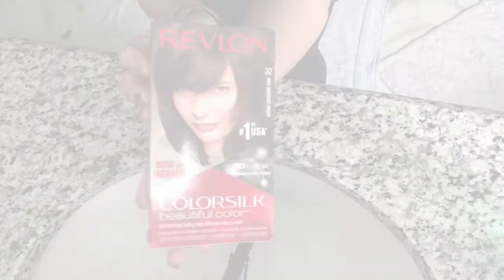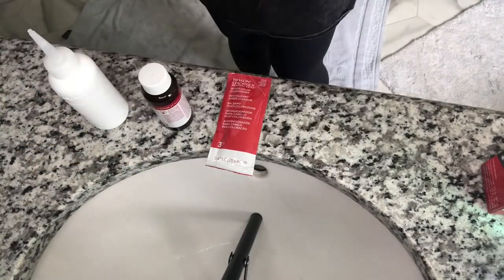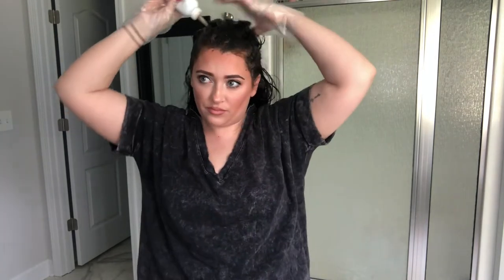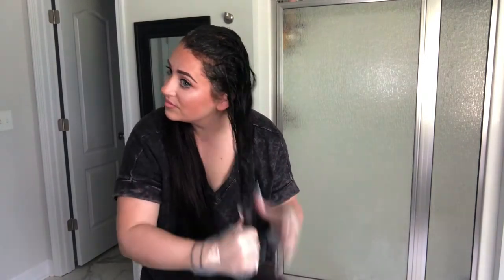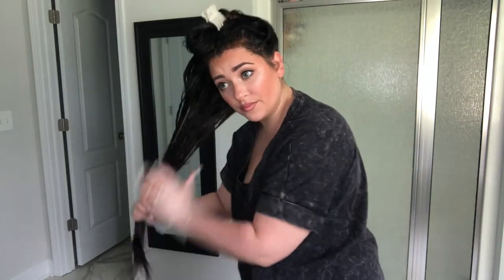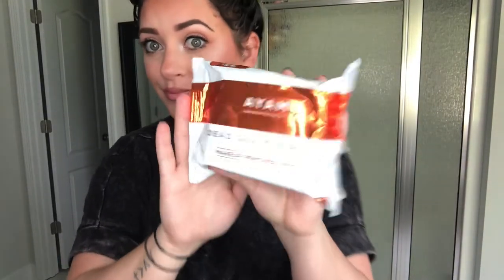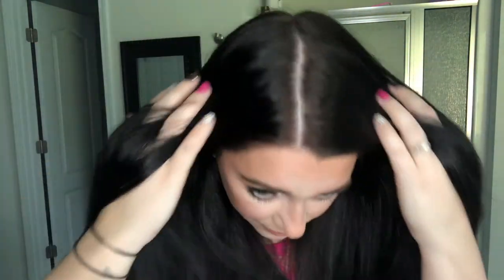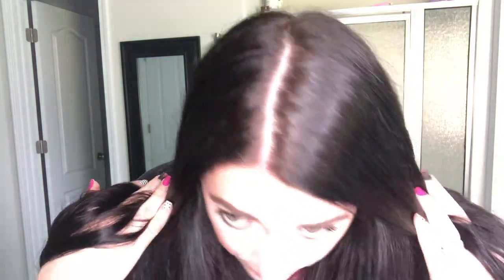MY AT HOME BOX HAIR DYE ROUTINE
DURING THIS QUARANTINE SEASON... LOTS OF US ARE HAVING TO DO OUR OWN HAIR DYEING! THIS IS MY HAIR DYEING ROUTINE USING A SIMPLE BOXED HAIR DYE FROM THE DRUGSTORE OR GROCERY STORE.

Revlon ColorSilk Hair Color, [32] Dark Mahogany Brown 1 ea

12 Pieces Hot Roller Clips Hair Curler Claw Clips Replacement Roller Clips for Women Girls Hair Section Styling (Black)

AYAM Beautycare Dead Sea Minerals + Vitamin C Serum Makeup Remover Wipes, Facial Cleansing Towelettes, Safe for Sensitive Skin, Removes Makeup, Oil, Dirt, 25 Count

L'ange HAIR WRAP Towel Fast-Drying - Pink Microfiber Hair Wrap Towels for Women, No Frizz Hair Towel for Curly, Long, Thin, Short Hair, Absorbent Towel for Sleeping, Showering, MSRP $20 (White)

L’ange Hair Miracle Conditioning Spray - Infused with Nourishing Marula Oil - Lightweight & UV Protectant - Perfect for Post-Blowout - Shine Enhancing Hair Spray - 4 Fl Oz / 118 ml, MSRP $22.00

Wet Brush Flex Dry Paddle Pink, 2.4

L’Ange Hair Le Volume 2-in-1 Volumizing Brush Dryer | Round Brush and Dryer All in One | Titanium Finish for Smooth, Frizz-Free Hair